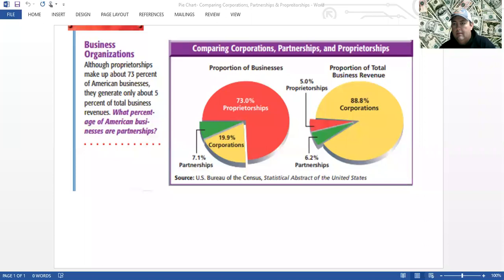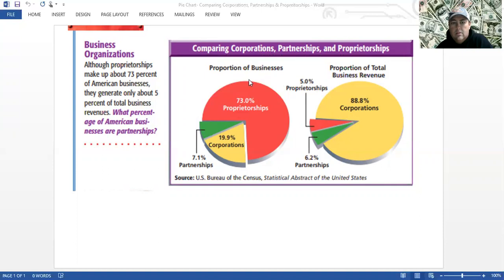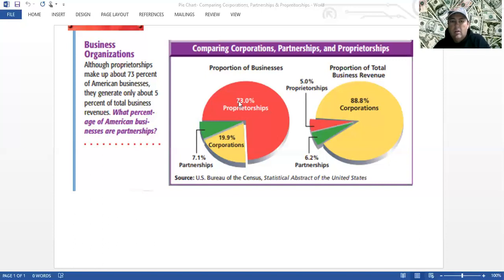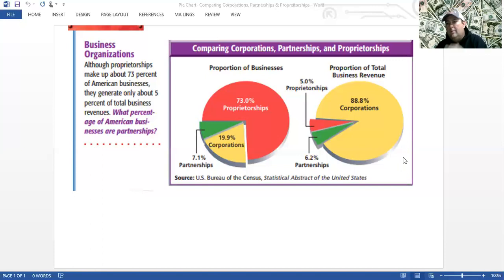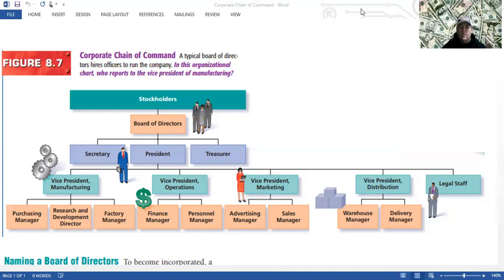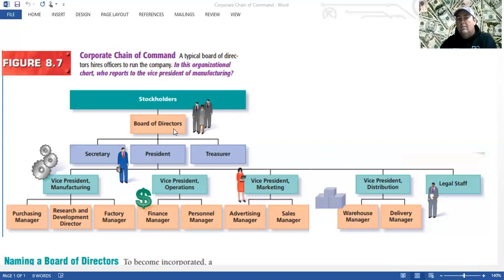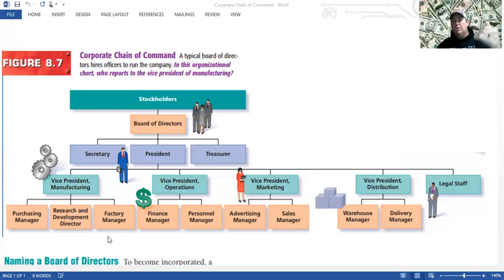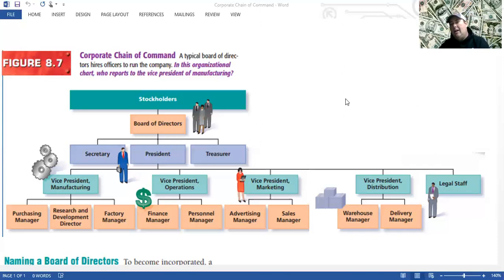Comparing Corporation, Partnerships & Proprietorship + Corporate Chain of Command